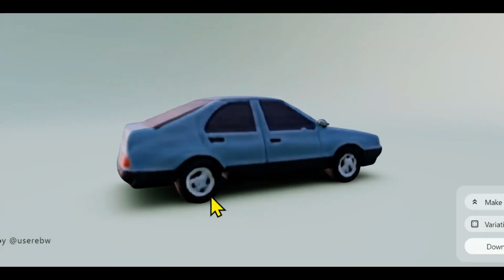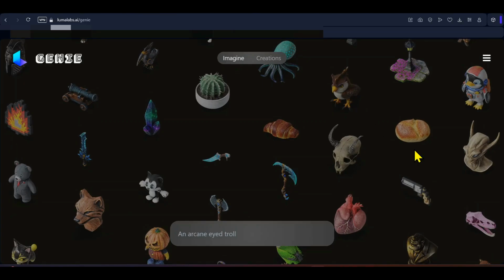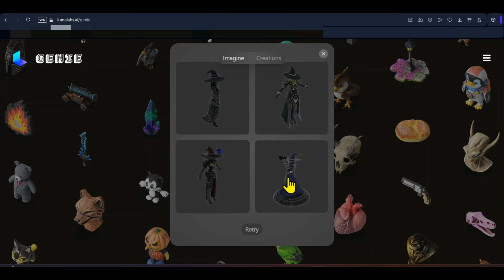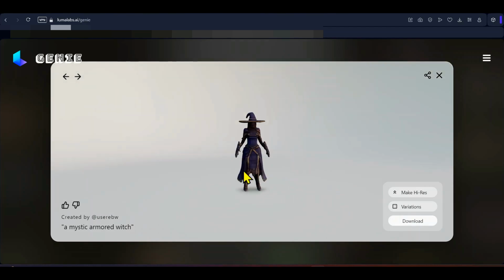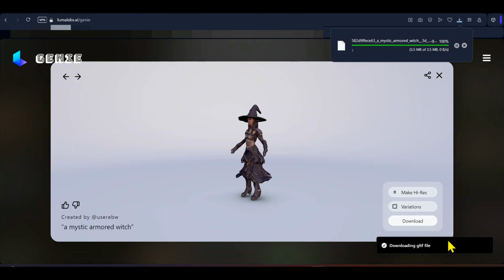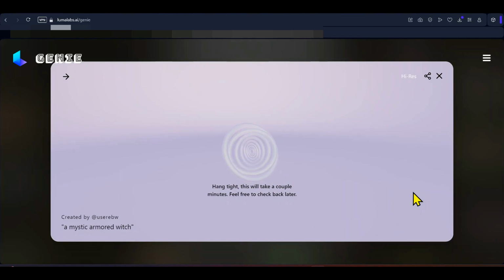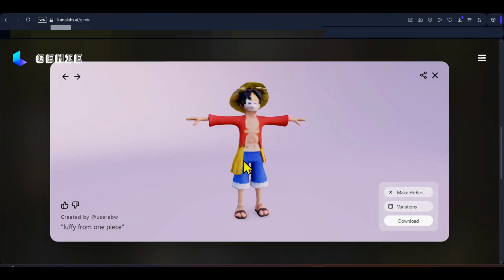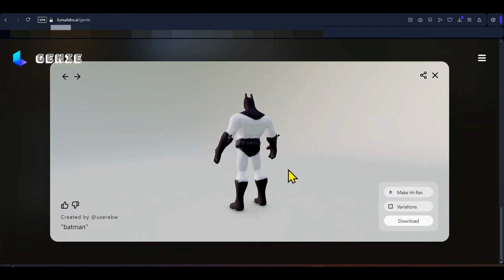Text to 3D Model AI | How to Make 3D Models using AI for FREE (Genie by Luma AI Tutorial)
Make 3D Models using AI for FREE (Genie AI Tutorial)